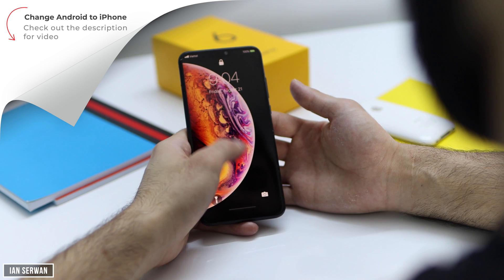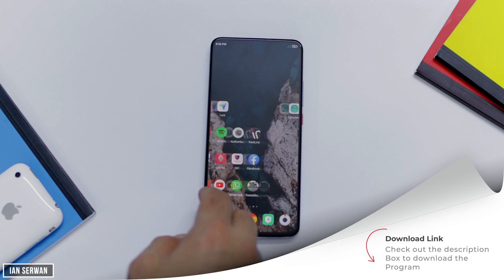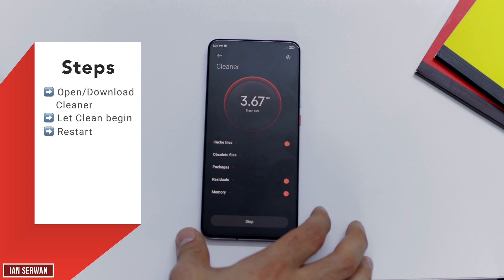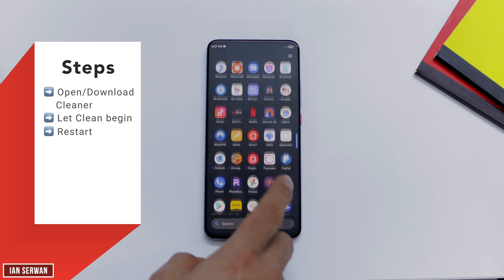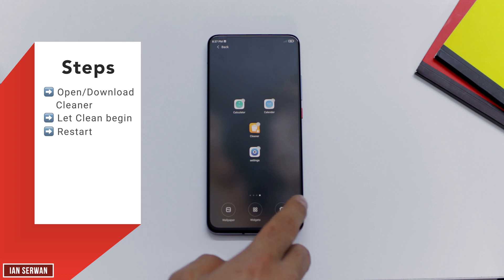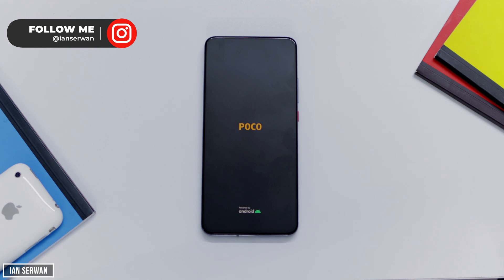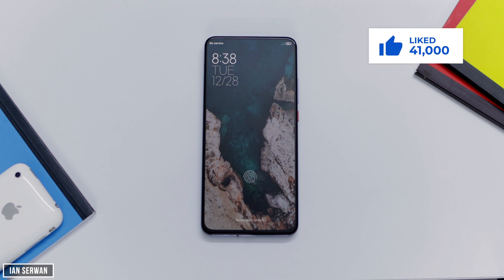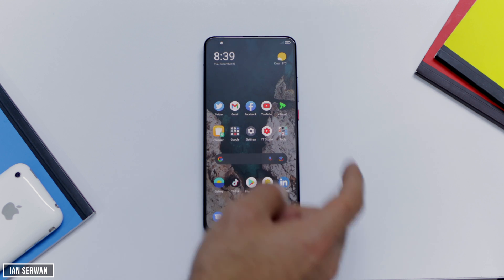Make your phone Faster in less than 4 minutes!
My Filming Gear:
Camera: Canon 90D
Lens: Sigma 30mm
Tripod: Velbon DV-7000
Mic: Blue Snowball + Lavalier